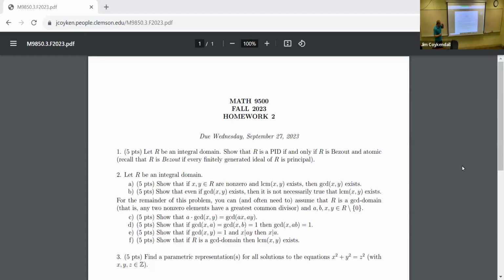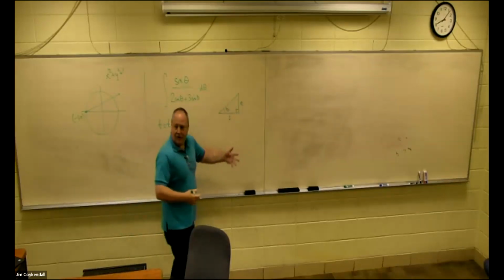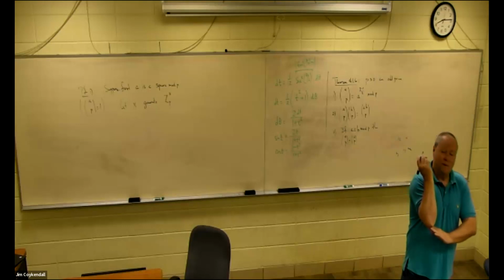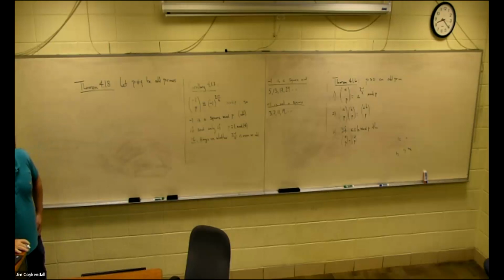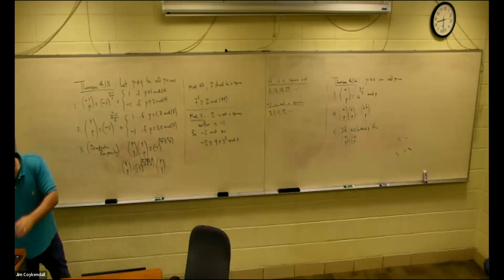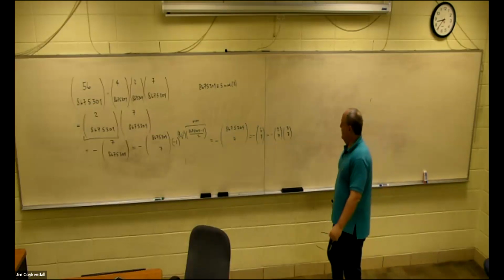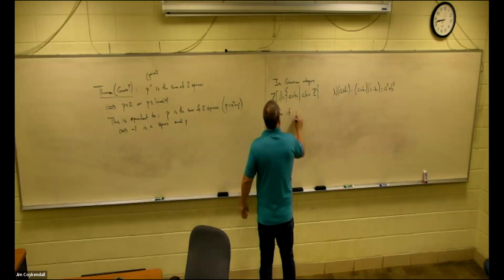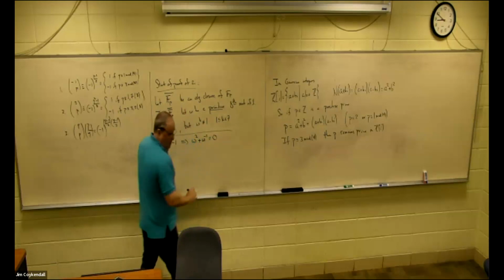Math 9850, 9/18/2023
The Weierstrauss technique of integration (connection with sums of squares), quadratic reciprocity, numerical computations, and connections with (for example) representation of primes as a sum of squares.